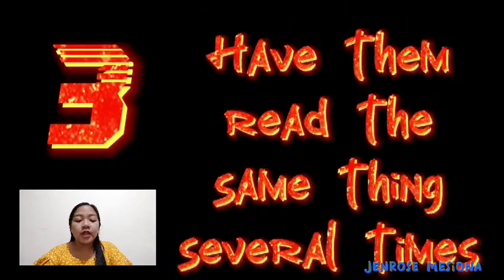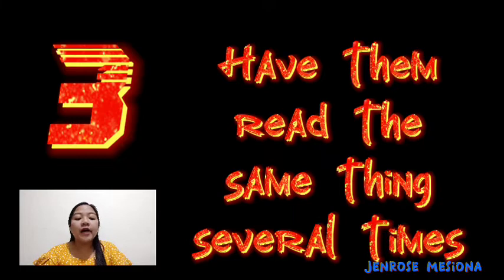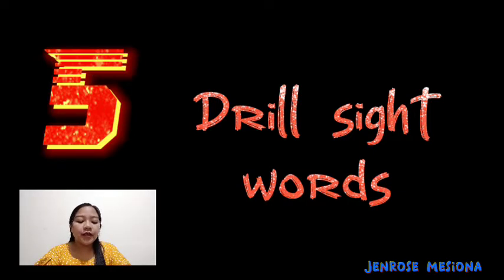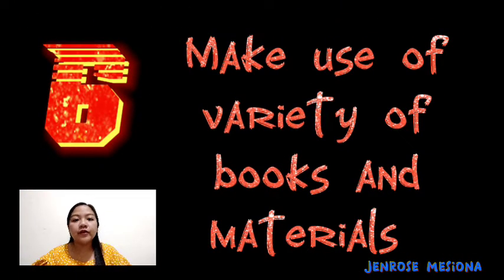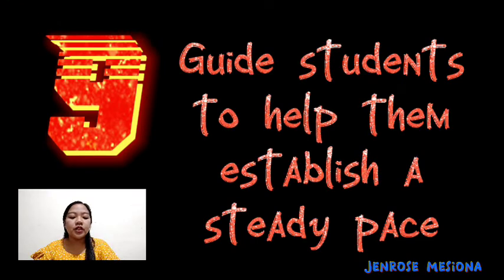10 Strategies in Developing Reading Fluency